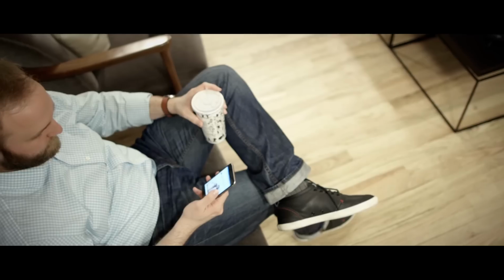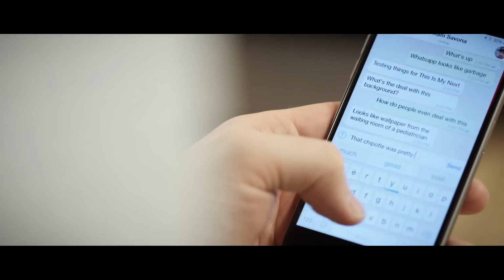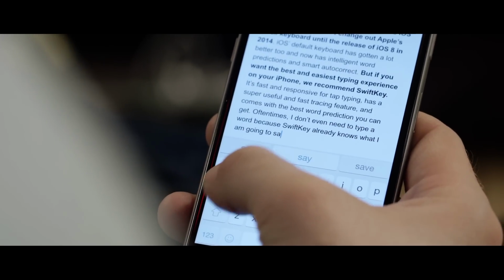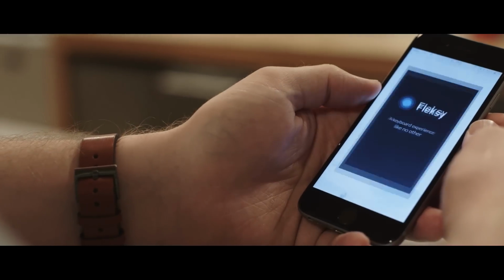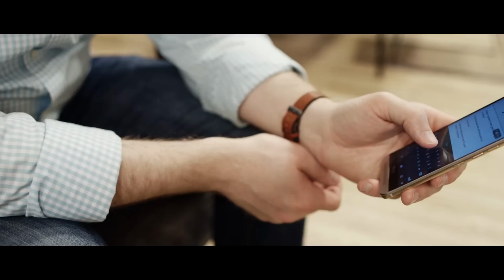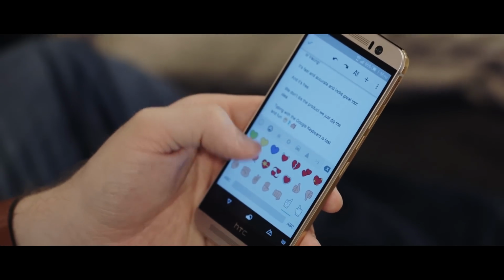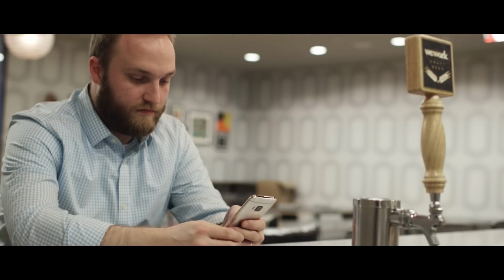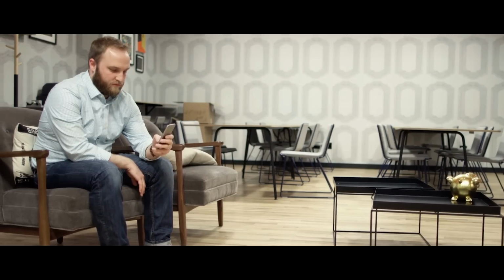The best keyboard for Android and iPhone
Phones are huge, with big screens for gaming, web browsing, and video chatting. But it can be hard to type on something so small. Fret not, there are a ton of keyboard options for Android and iOS and we've found the best for each.